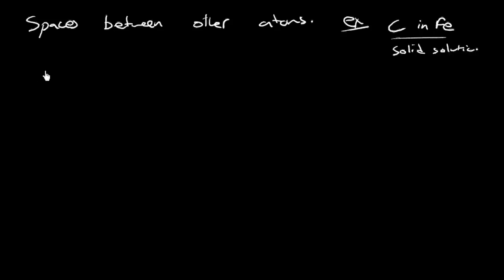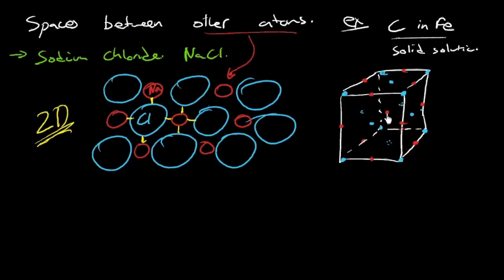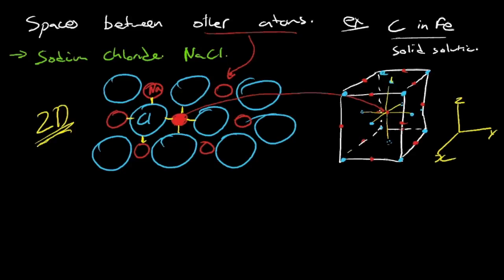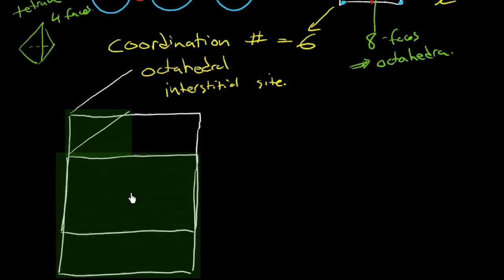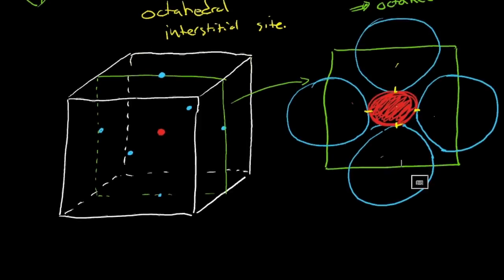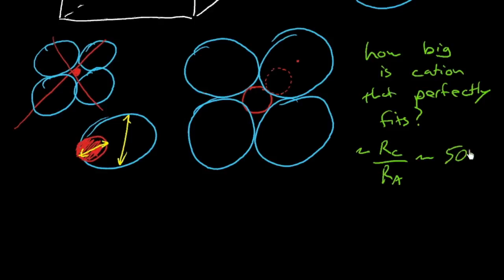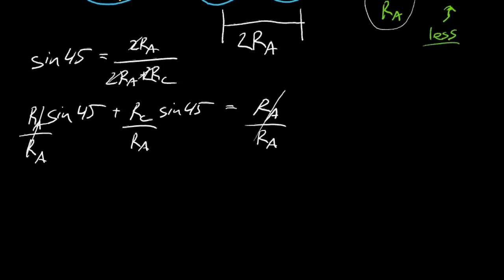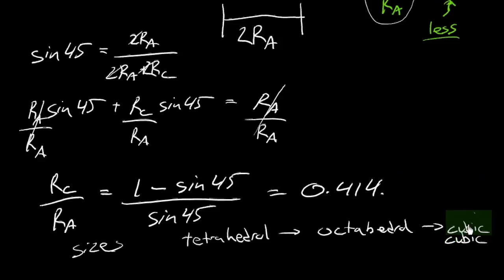Interstitial sites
In this video I introduce interstitial sites, the spaces between other atoms in crystalline solids.